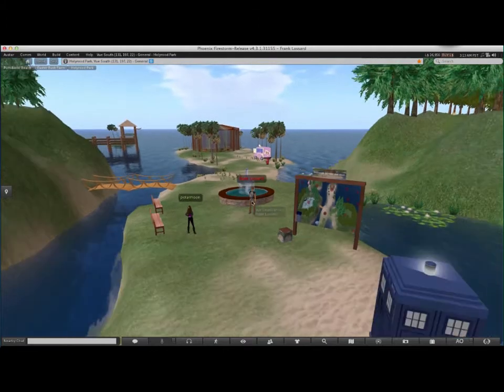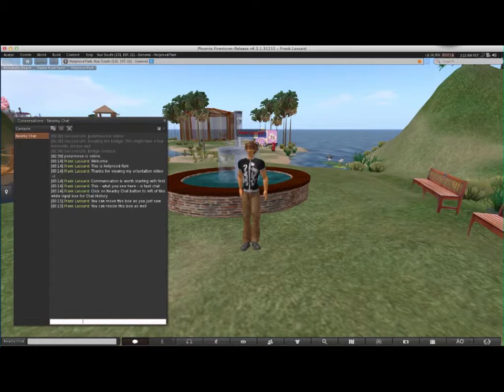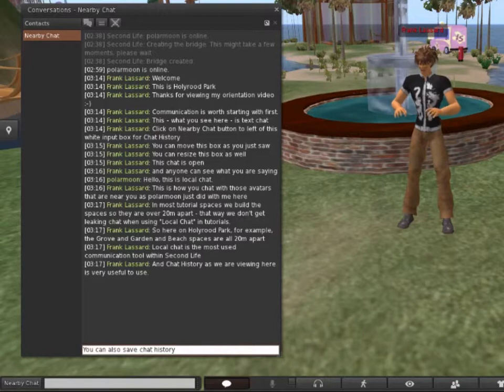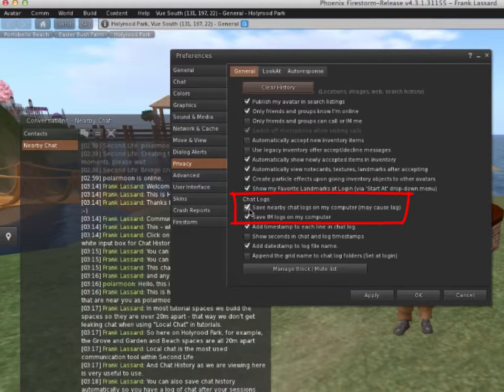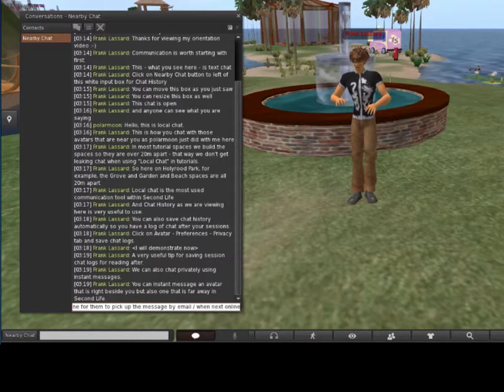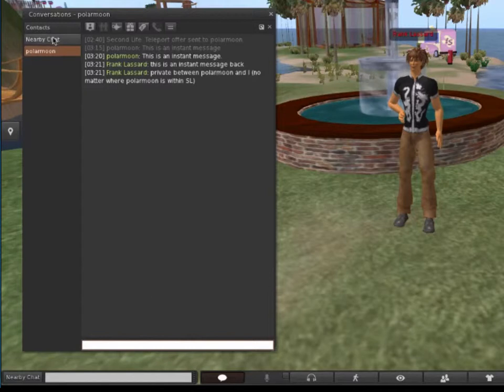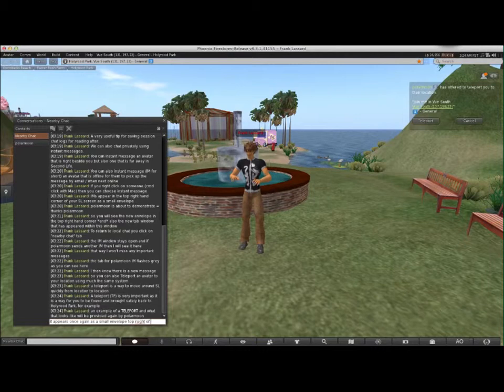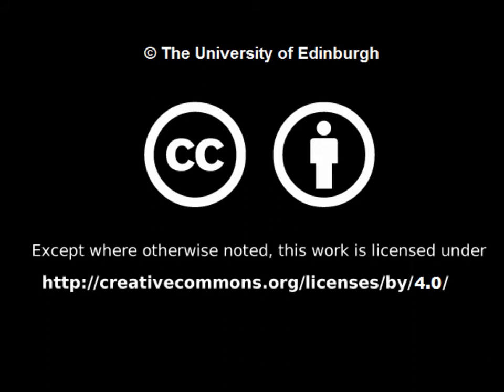Second Life Orientation - Communication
This video shows you how you can communicate with people around campus.